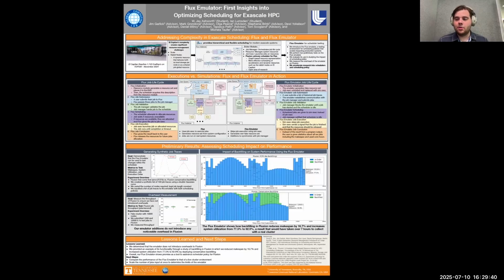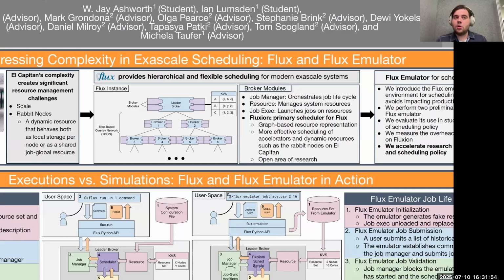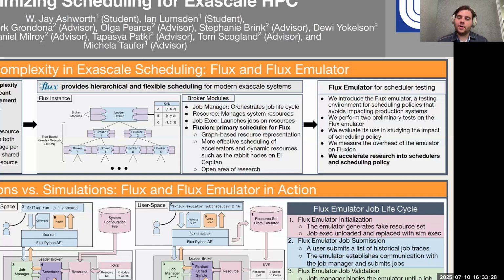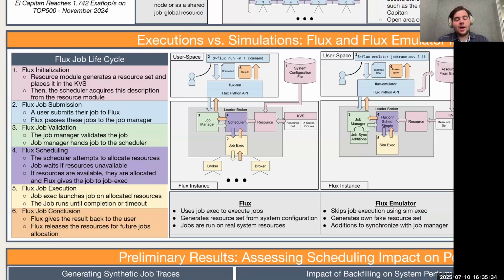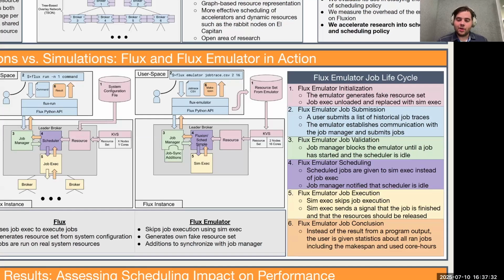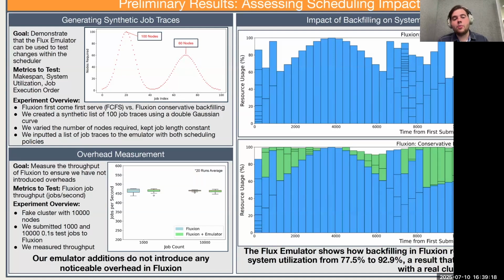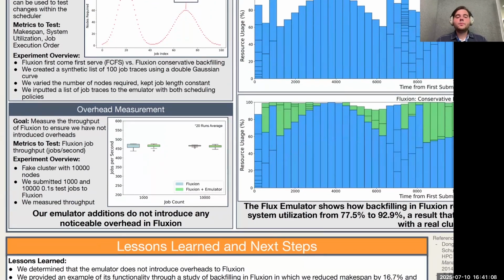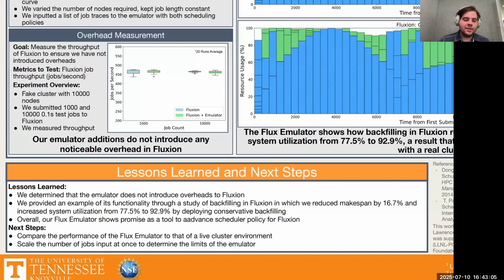GCL 2025 HPDC Posters Jay Ashworth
Title: “Flux Emulator: First Insights into Optimizing Scheduling for Exascale HPC”

Abstract:
El Capitan, currently the world’s largest supercomputer at 1.742 Exaflop/s, introduces challenges in scheduling due to its scale and innovative rabbit nodes, which traditional schedulers cannot efficiently handle. Flux, a resource and job management system, handles dynamic resource allocation tailored for exascale systems through its graph-based scheduler, Fluxion. This work introduces the Flux Emulator, a tool designed to test scheduling policies in Fluxion without impacting production systems. The emulator plugs into the real components of Flux and Fluxion to mimic job execution, emulate resource usage, and collect information on how the job behaves. Preliminary tests show negligible overhead introduced by the emulator and demonstrate its effectiveness in evaluating scheduling policies, like conservative backfilling, in a fraction of the time required with a real system.

Speaker Biography:
Jay Ashworth, an alumnus of The University of Tennessee, completed his Master's degree in Computer Science in May 2025, and he chose to delve deeper into academia at his alma mater by pursuing a PhD. He is currently contributing his talents as a Graduate Research Assistant at the esteemed Global Computing Lab, benefiting from the mentorship of the renowned Dr. Michela Taufer. Here, he primarily develops software tools for performance data collection and analytics such as the Flux Framework Emulator in collaboration with Lawrence Livermore National Laboratory. His research interests include HPC schedulers, systems, and visualization.

Authors:
 ¹ University of Tennessee, Knoxville
 ² Lawrence Livermore National Laboratory, Livermore, CA

Support:
This work was performed under the auspices of the U.S. Department of Energy by Lawrence Livermore National Laboratory under Contract DE-AC52-07NA27344 and was supported by the LLNL-LDRD Program under Project No. 24-SI-005 (LLNL-POST-2003531). This work was also supported by the National Science Foundation (NSF) under grant numbers 2331152 and 2138811.